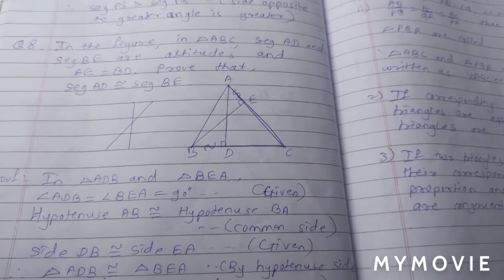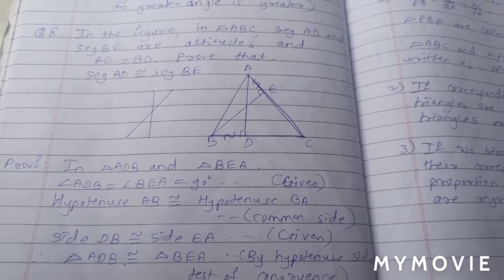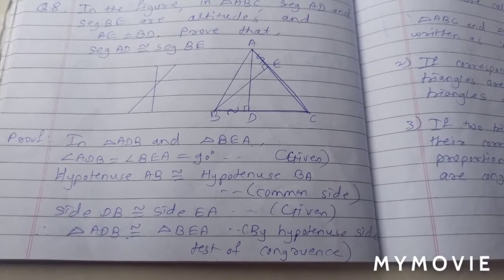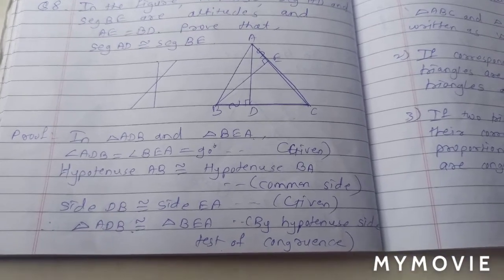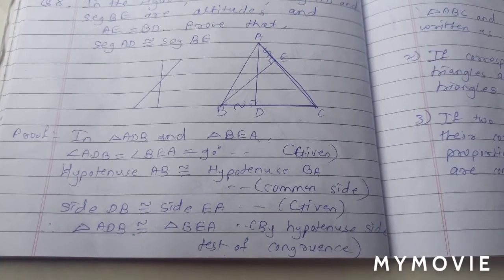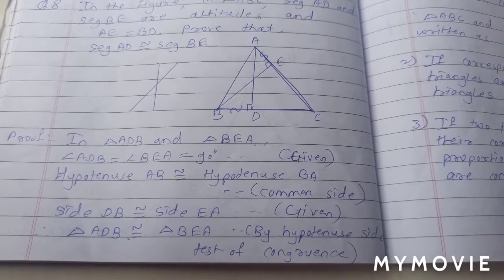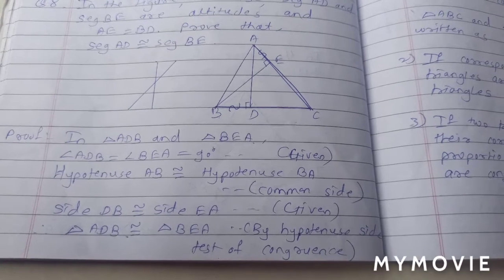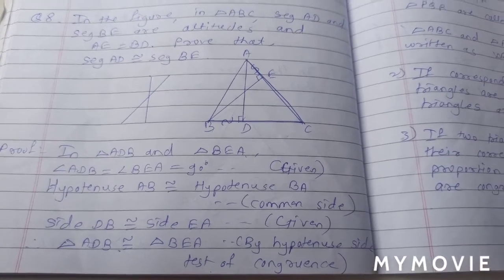PRACTICE SET 3.4 | CLASS 9TH MATHS 2 | CHAPTER 3 ( TRAINGLES)